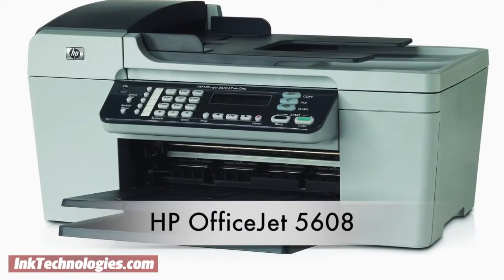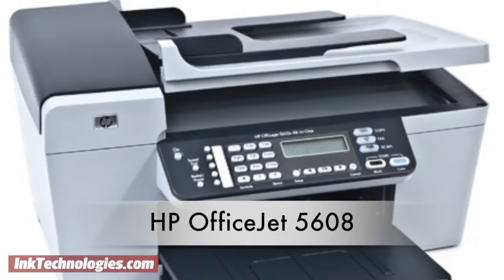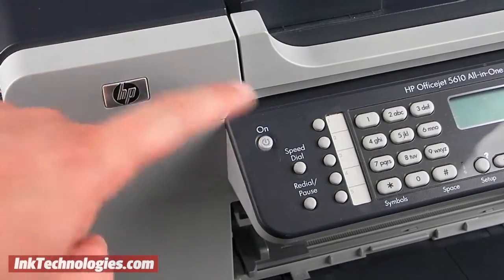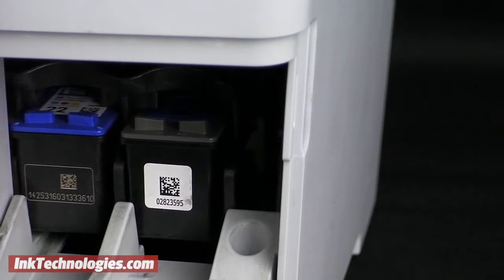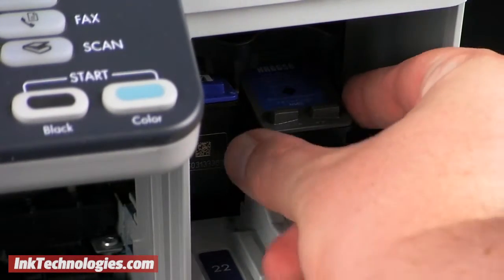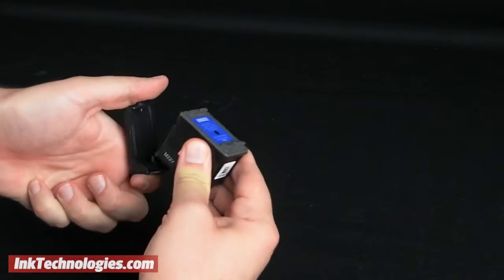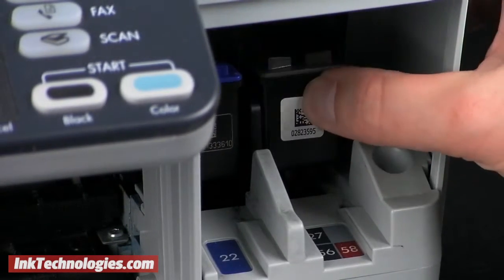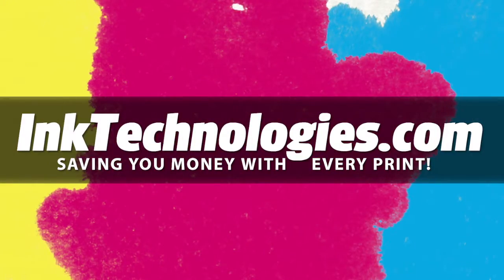HP OfficeJet 5608 Instructional Video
A demonstration video for replacing HP OfficeJet 5608 ink cartridges.